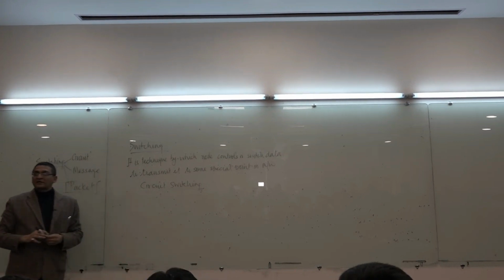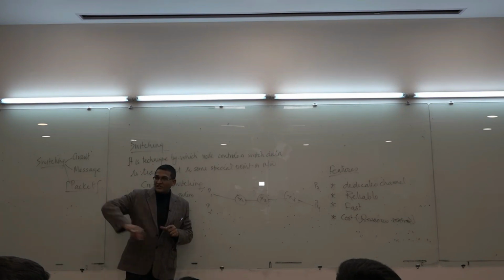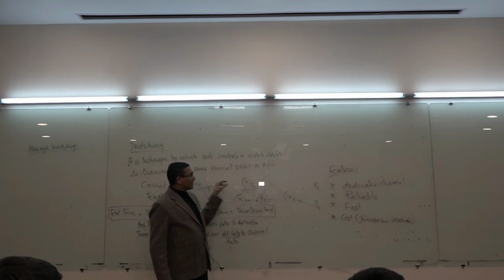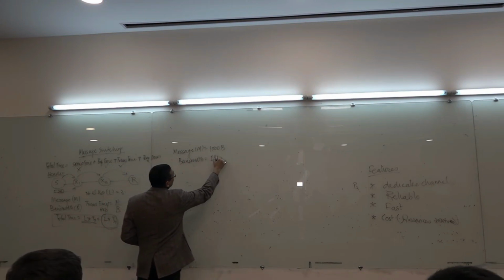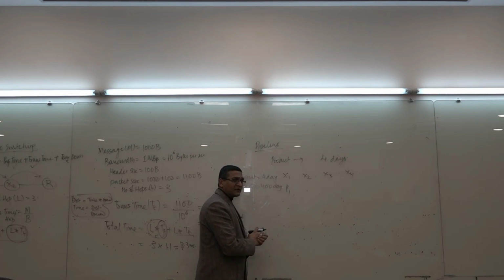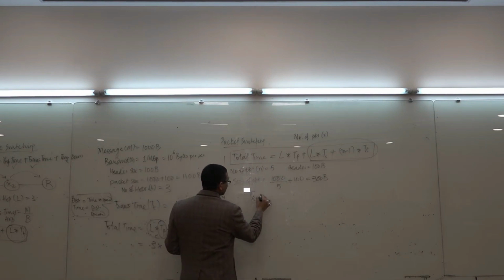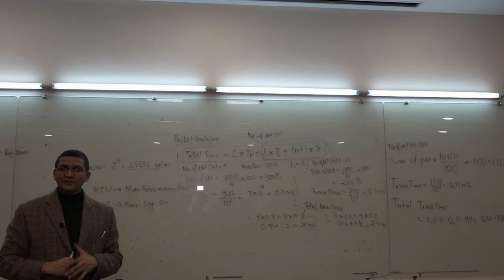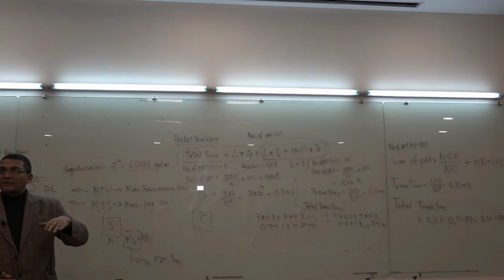Switching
This video covers the explanation of circuit switching, message switching and packet switching.